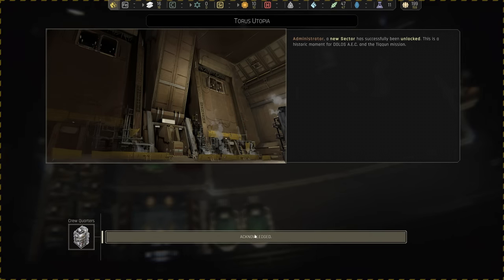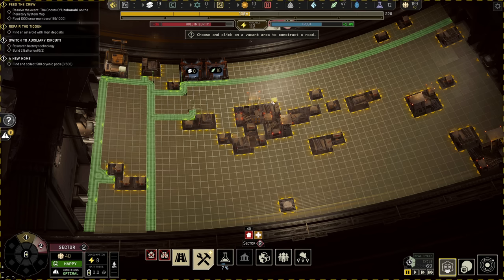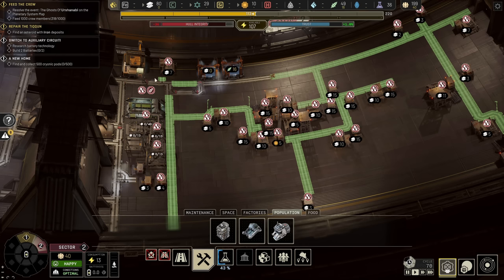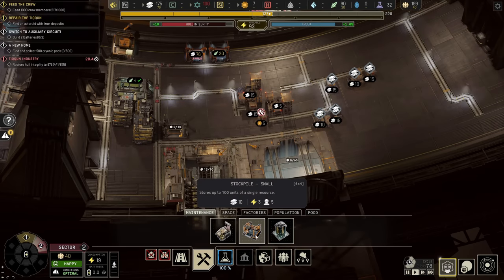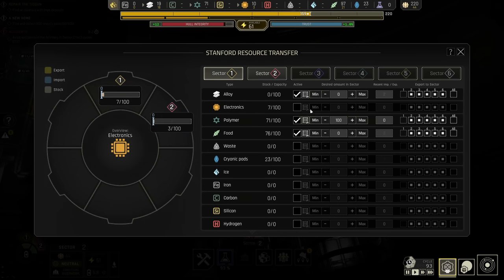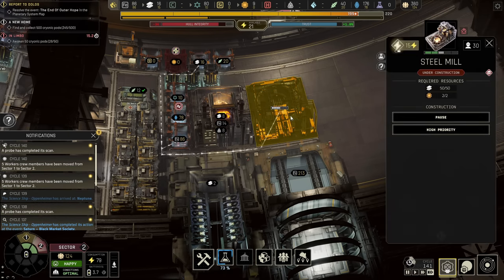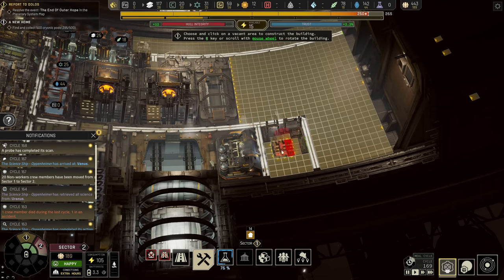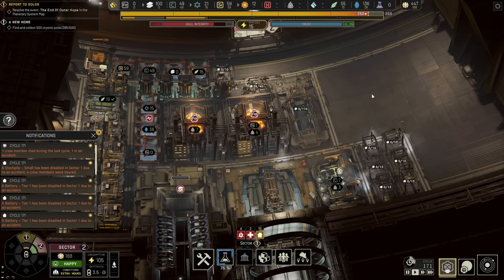Sector 2 The Perfect Layout 🚀 IXION - New Player Guide, Tutorial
0:00 Introduction and Road layout
1:30 Workshops and Stockpiles
4:05 Mess hall and Housing
5:30 EVA Airlock and Docking bay
7:00 Adding Mining Ships and Cargo Ships
8:05 Steel Mill
10:30 Second Steel Mill & Polymer Refinery
12:12 Electronics Factory & Final Touches